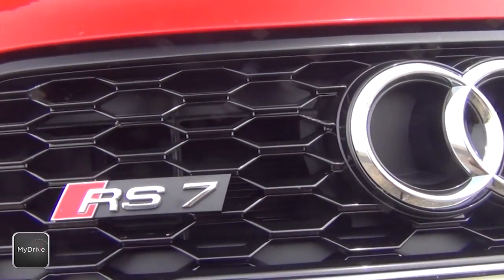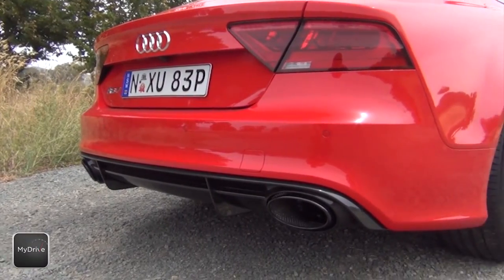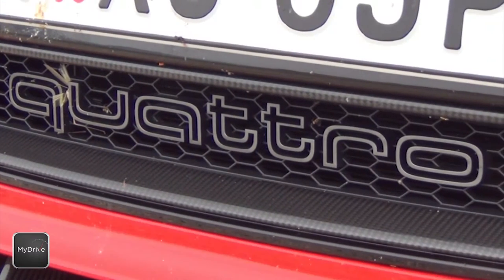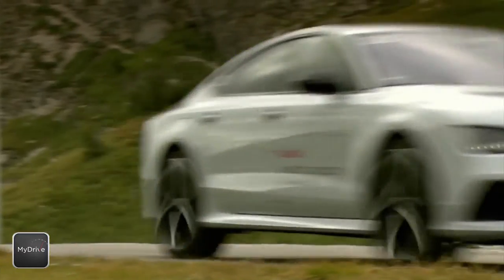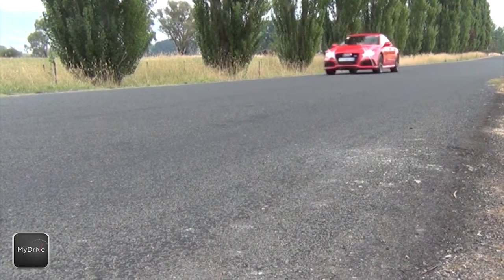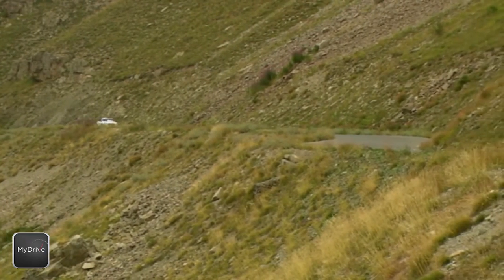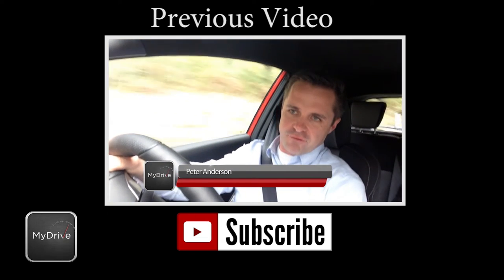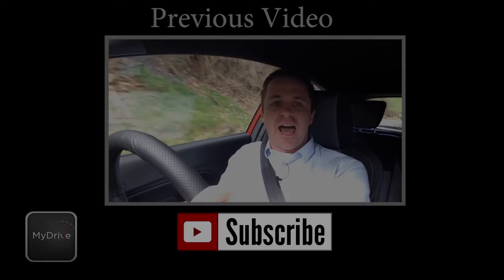More power than the Ferrari F50 - Audi RS7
MyDrive – With more power than the Ferrari F50, Malcolm Flynn reviews the Audi RS7.

POSTAL INFORMATION:
MyDrive Media
Docklands VIC 8012
AUSTRALIA

MyDrive Media has been granted permission by the media providers to upload and distribute this content.